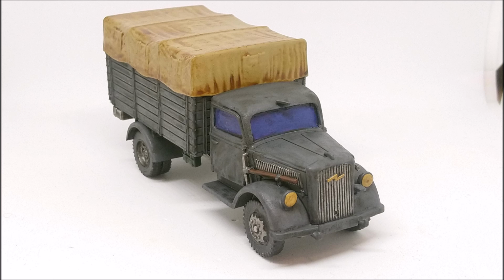BEEP BEEP! Trucks & Transports Tactics! - Bolt Action